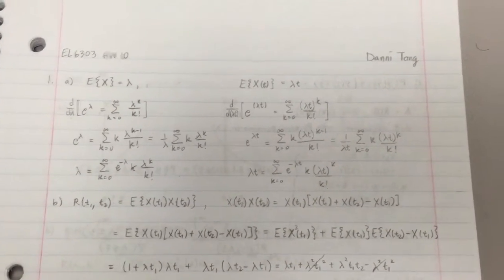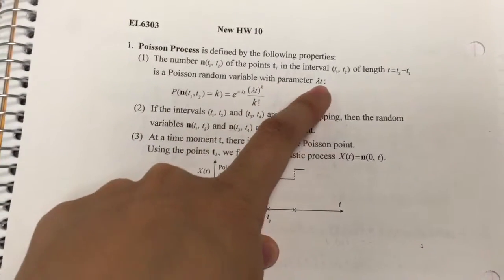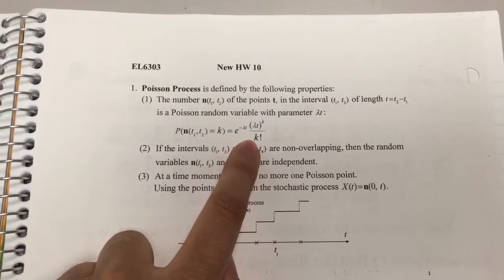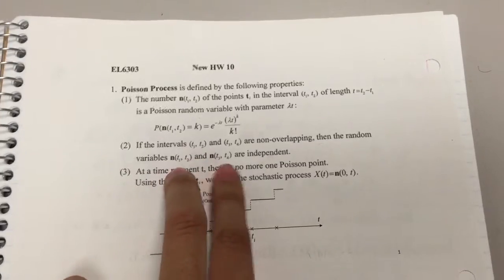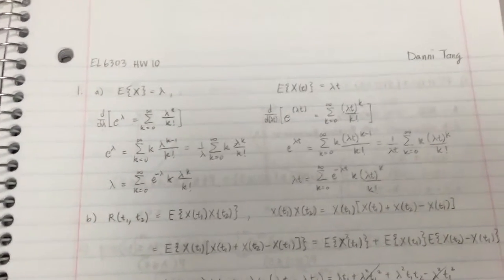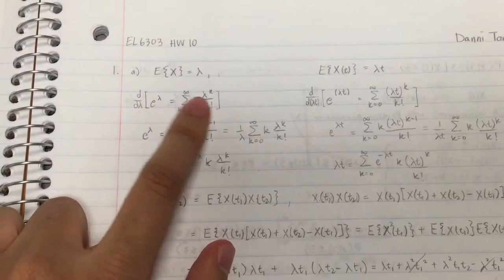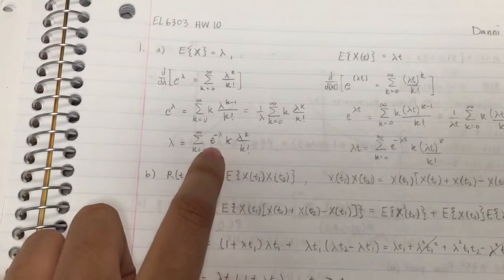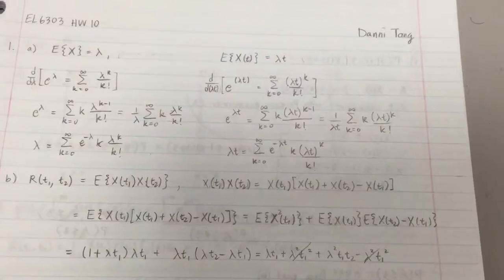EL6303 - HW10, P1